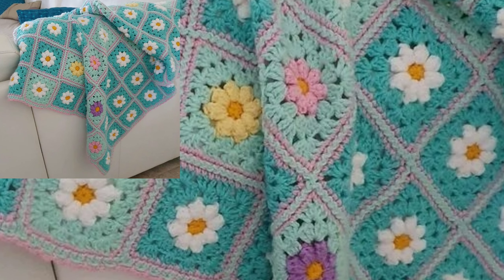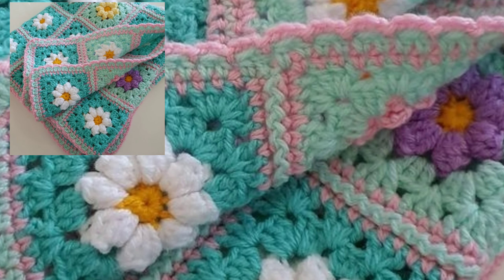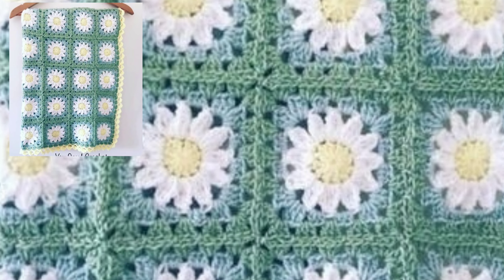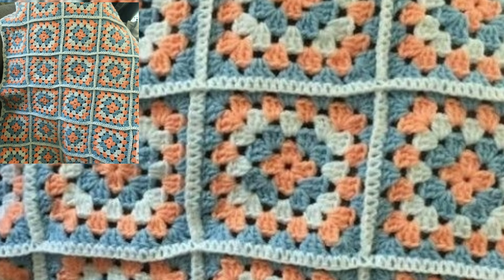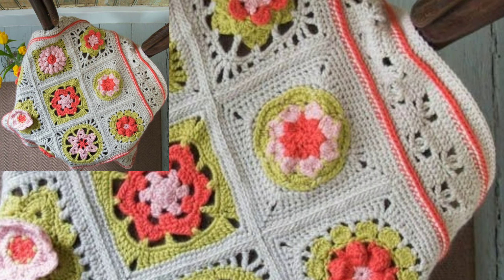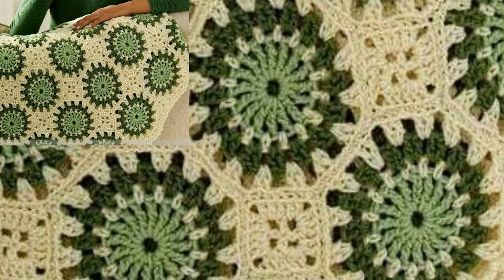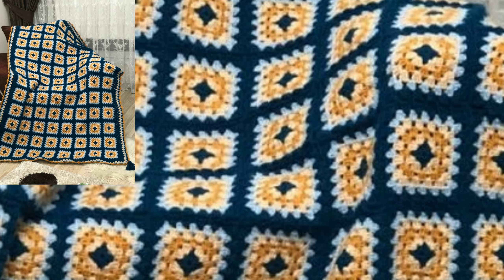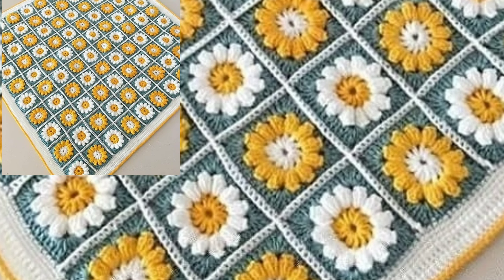Very Attractive free Crochet Blanket patterns /Eassy Qurrasiya blanket